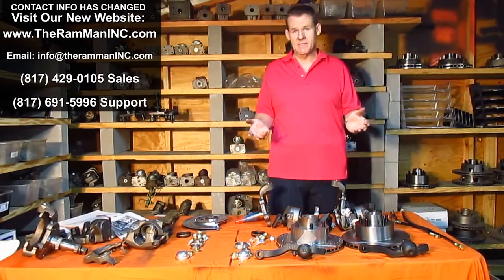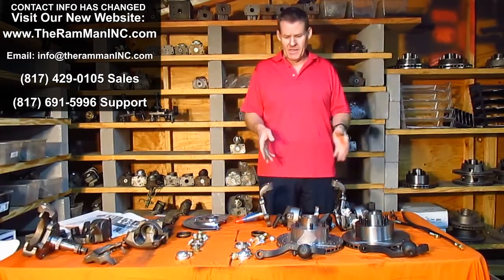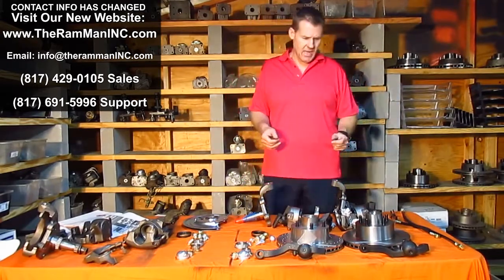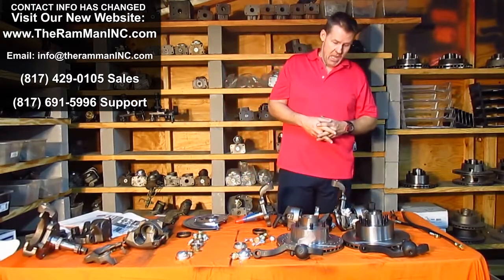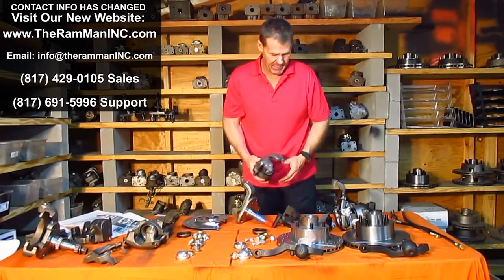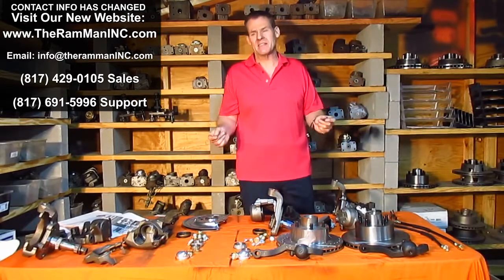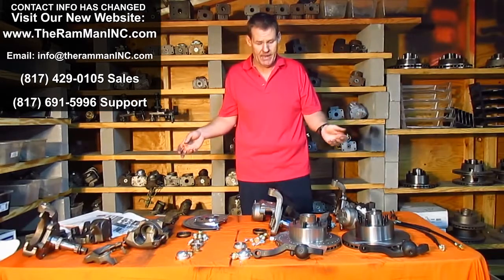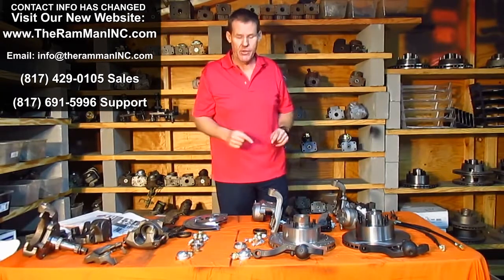MOPAR DISC BRAKE CONVERSION DOCTORATE (PART 1 OF 2), BY THERAMMANINC.COM